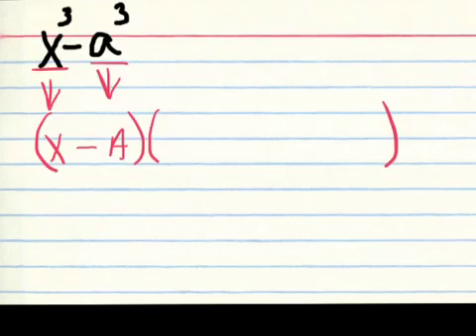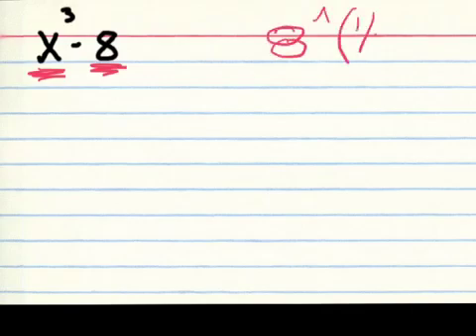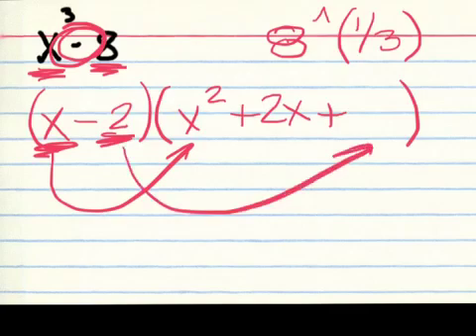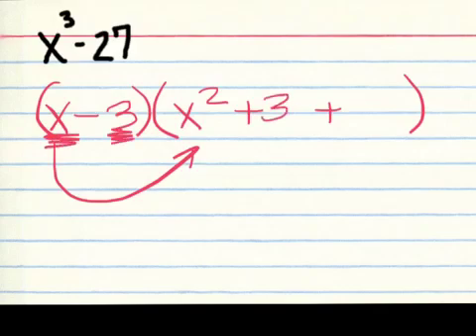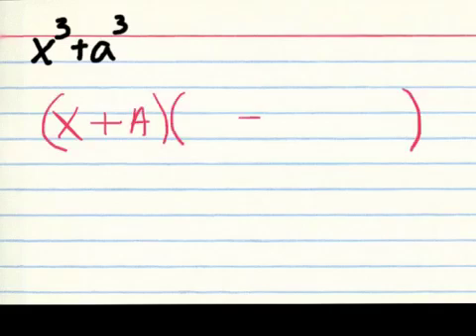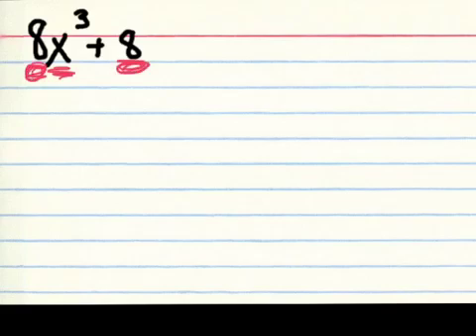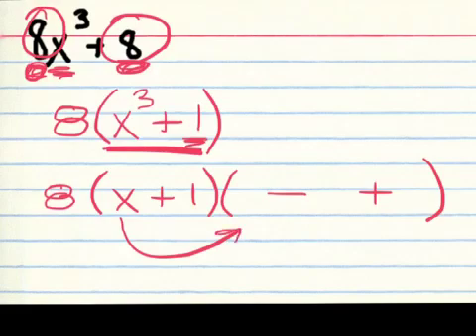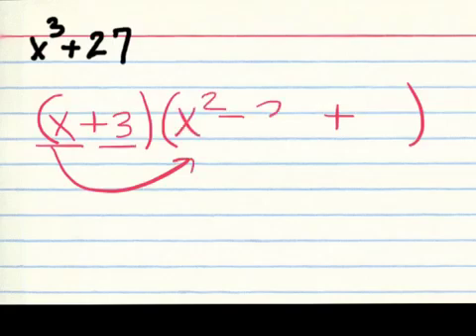5th Period February 20, 2013 - Mr. Skinner's Class @ Green High School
Objective:
To factor the difference of two cubes and the sum of two cubes